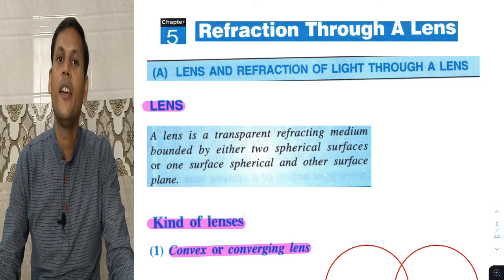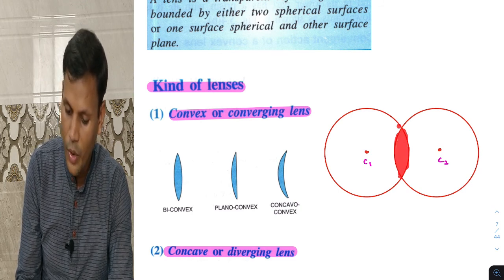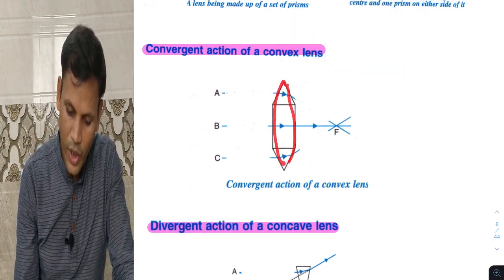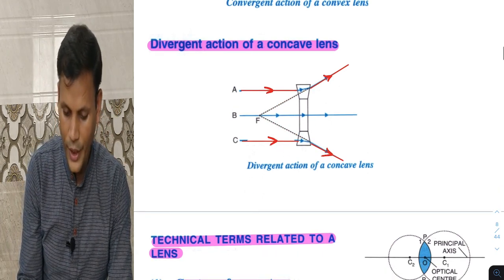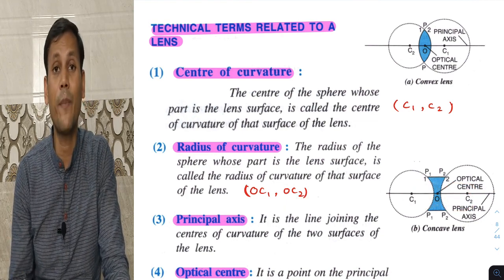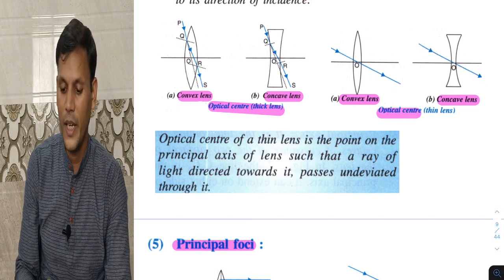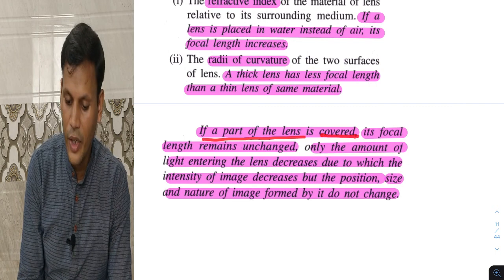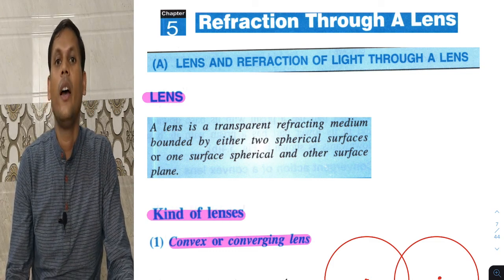REFRACTION THROUGH A LENS | PART -A|LENS AND REFRACTION OF LIGHT THROUGH A LENS | ICSE|PHYSICS 10TH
In this video I have explain about PART (A) - lens and refraction of light through a lens from chapter , REFRACTION  THROUGH A LENS. In this video I have explain lens,kind of lenses ,technical terms related to a lens as centre of curvature, radius of curvature,principal axis, optical centre and focal length etc. from Selina publishers for 10th standard ICSE physics.
PDF notes for this video can download from following.

lens and refraction of light through a lens icse10,
lens and refraction of light through a lens,
refraction of light through lens class 10,
refraction of light through a lens class 10 icse

refraction through a lens icse class 10,
refraction through a lens class 10 icse one shot,